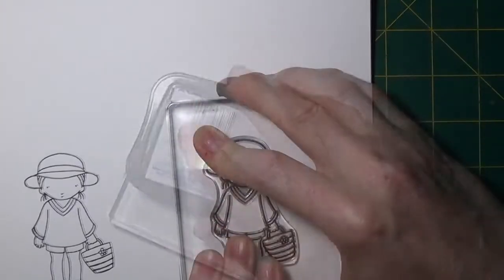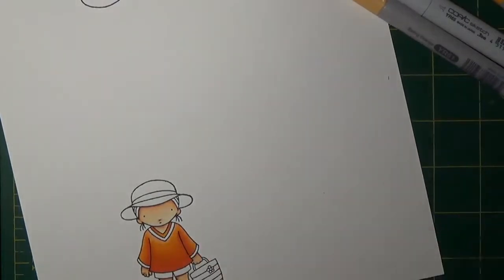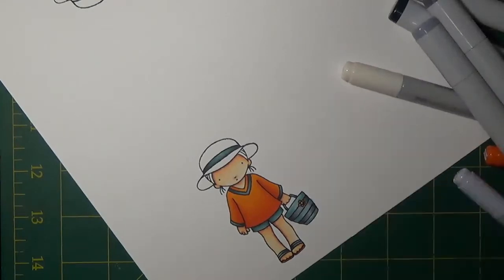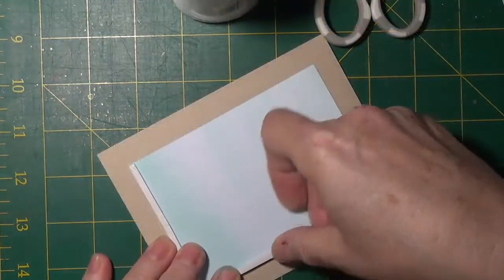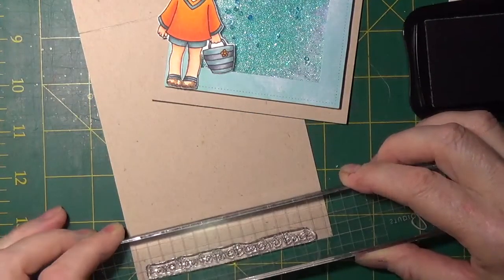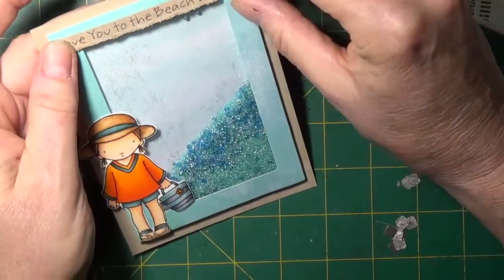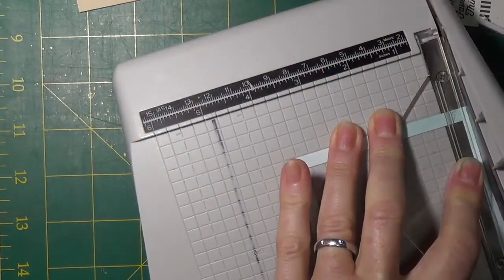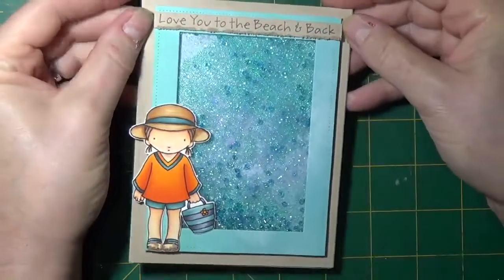Shake it Up Summer Blog Hop - ScrapnStamp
Shake it Up Summer Blog Hop Video - Comment to win on blog

• Lawn Fawn - Die Set - Large Stitched 4 Bar Rectangles

• Lawn Fawn - Lawn Cuts - Dies - Small Dotted Rectangle Stackables

• Lawn Fawn - Watercolor Wishes Collection - 12 x 12 Collection Pack